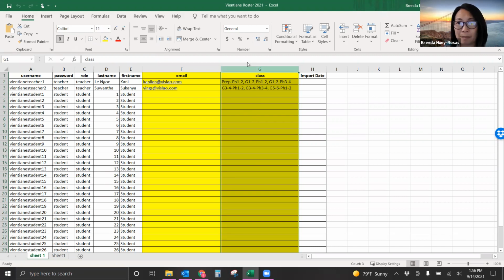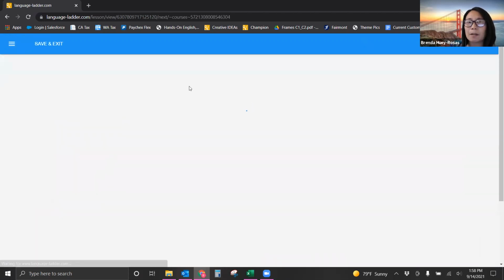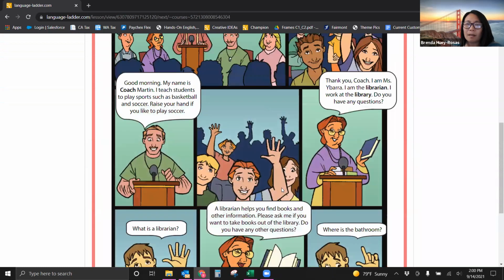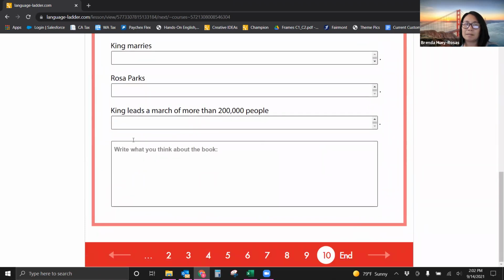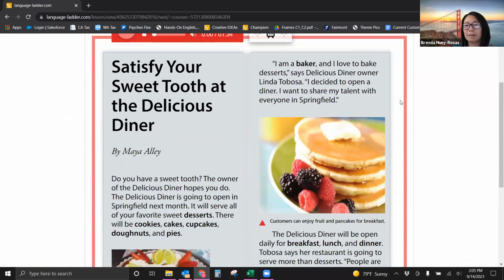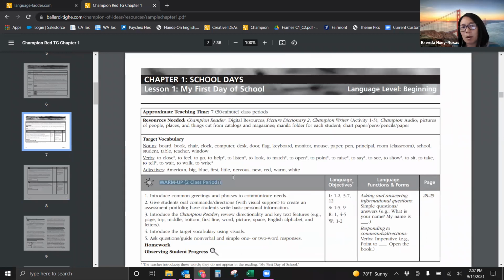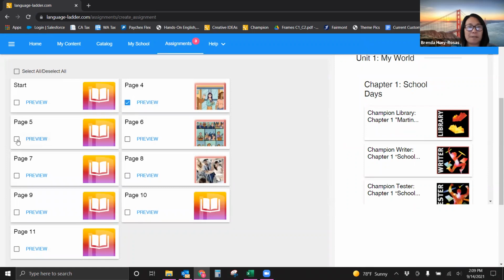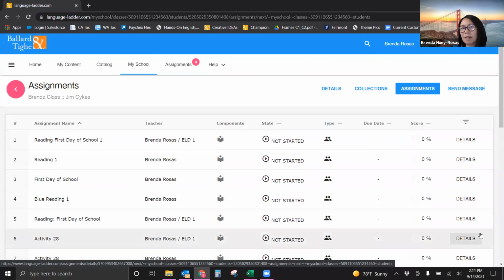Champion Digital - PD